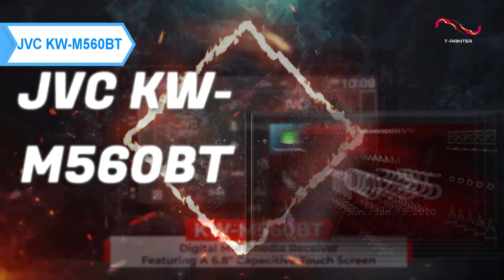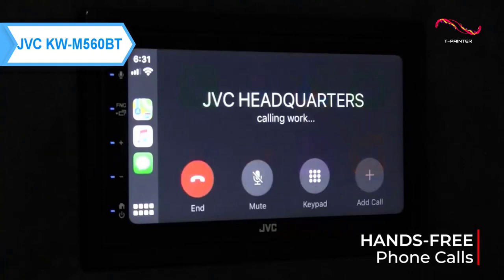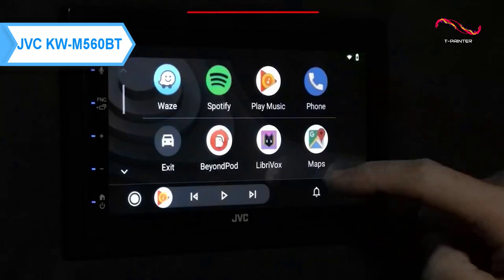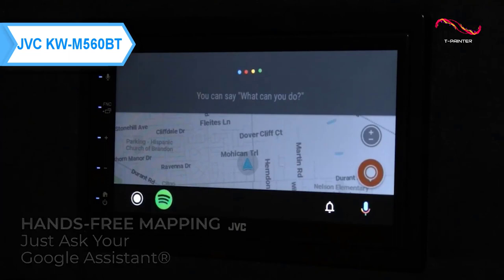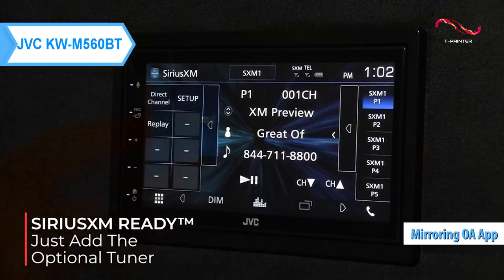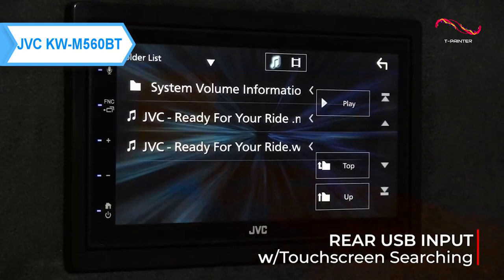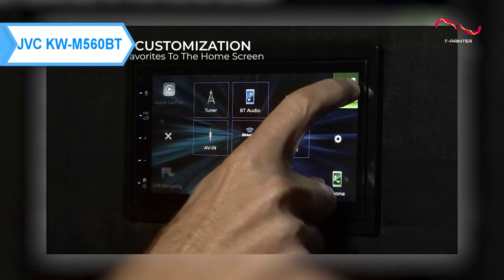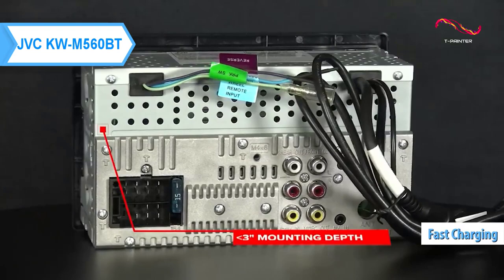BEST Car Stereo in [ 2023 - 2024 ] | 3 | JVC KW-M560BT